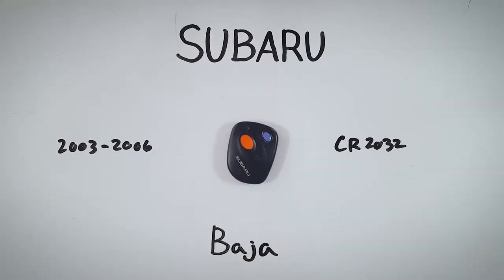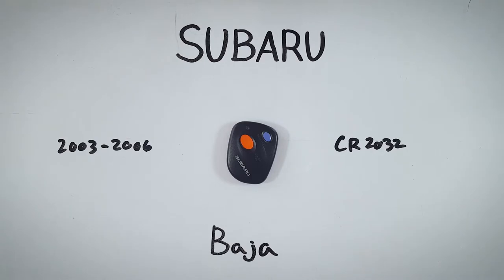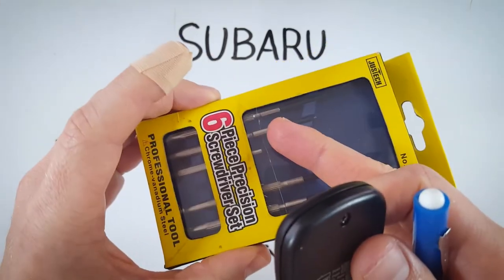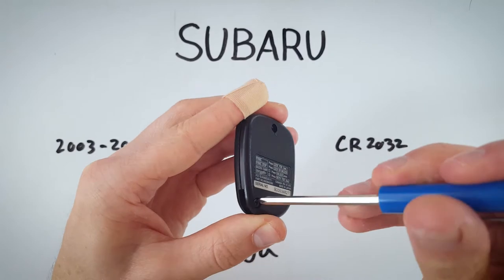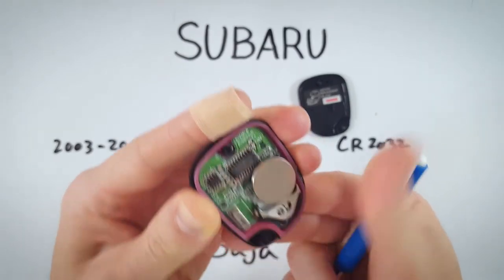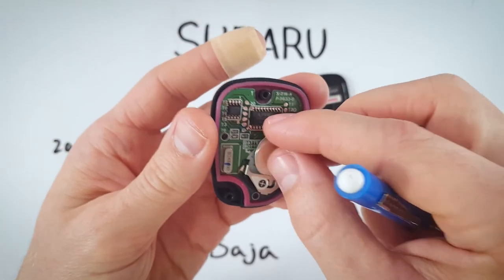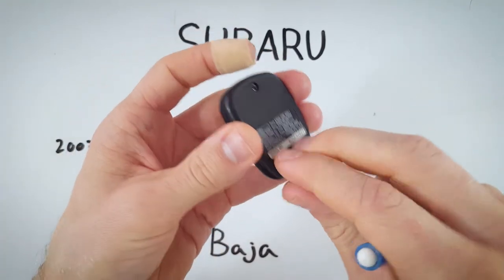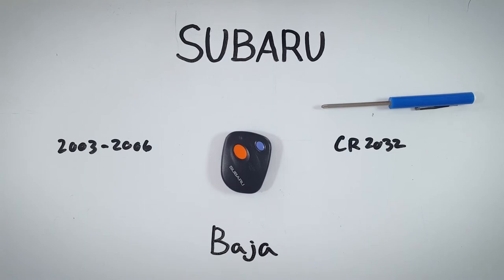Subaru Baja Key Fob Battery Replacement (2003 - 2006)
How to replace the battery in this key fob for the Subaru Baja 2003, 2004, 2005, 2006 models.